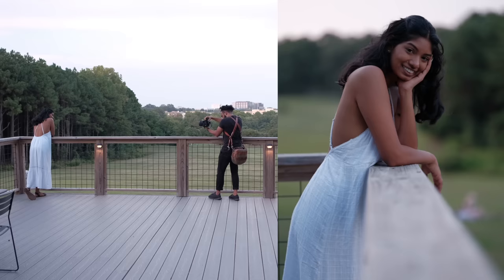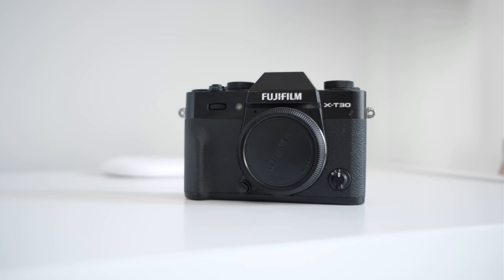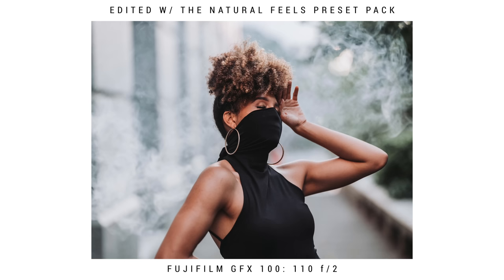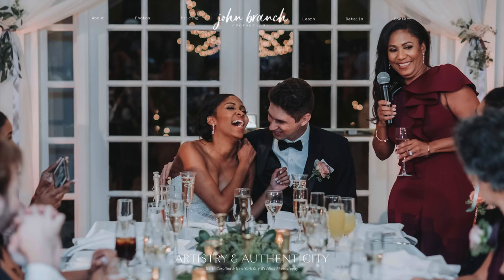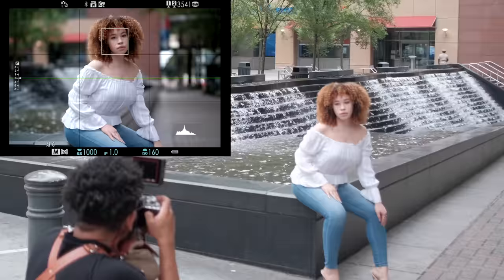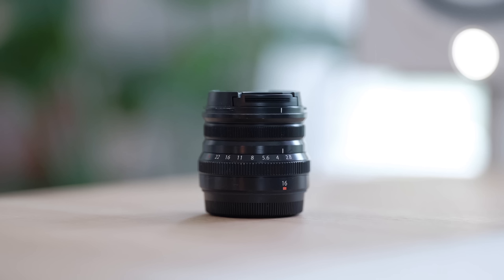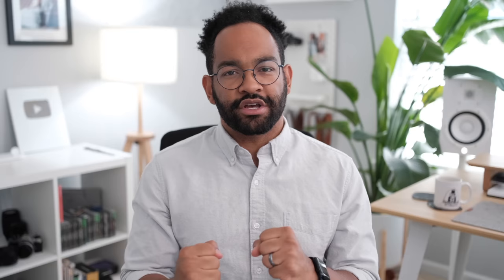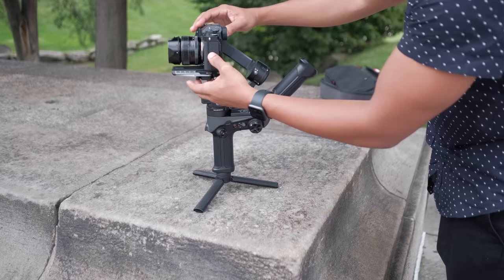My Fujifilm Cameras 2022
I just realized I've never really shown you all the gear I own. Let's talk about my camera gear 2022.

Make sure before you quit your job to build your website quickly with Squarespace!

GF 110 f2
GF 80 f1.7
GF 45 f2.8
XF 90 f2
XF 50 f1.0
XF 35 f2
XF 33 f1.4
XF 23 f2
XF 23 f1.4
XF 16 f2.8